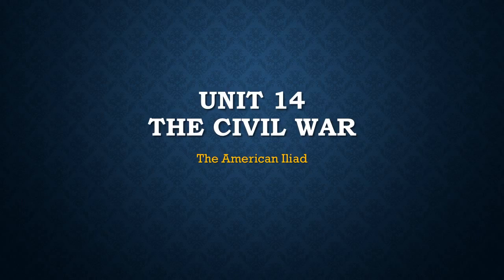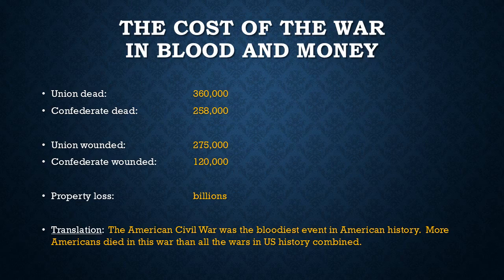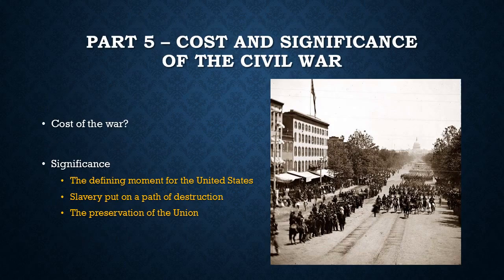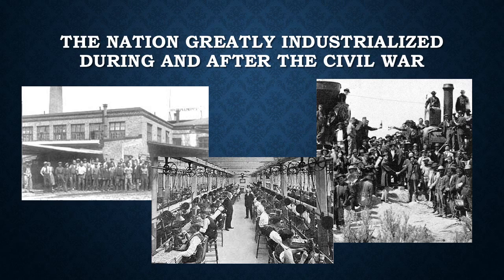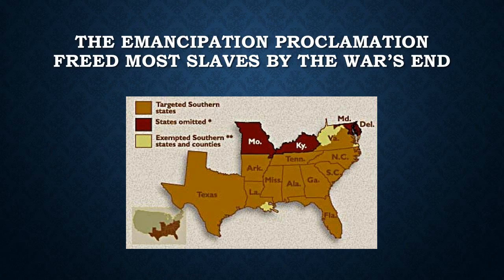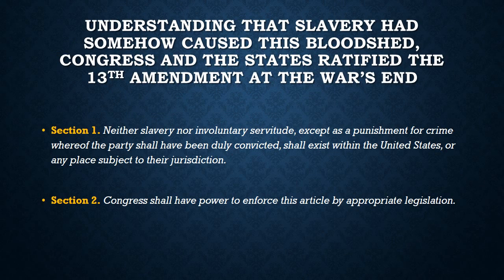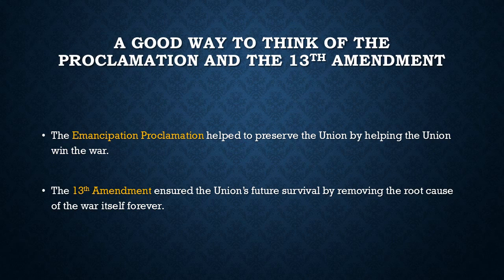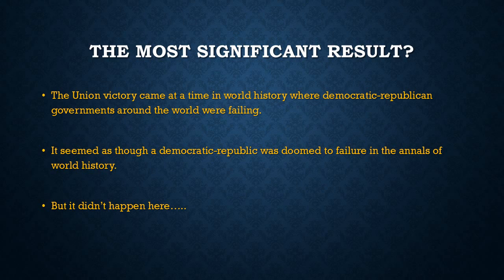Lecture 5 Cost and Significance of the Civil War